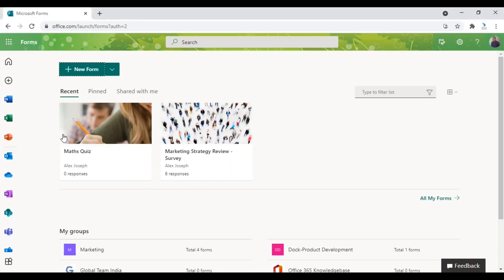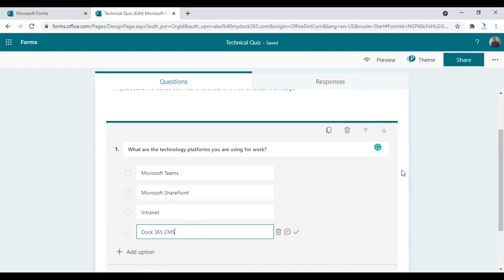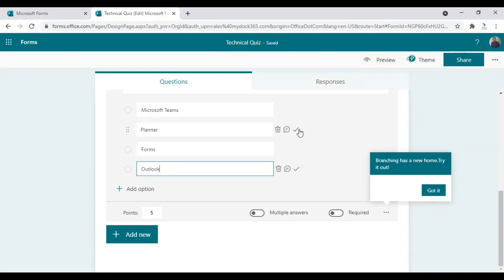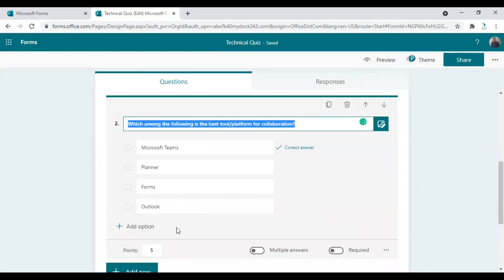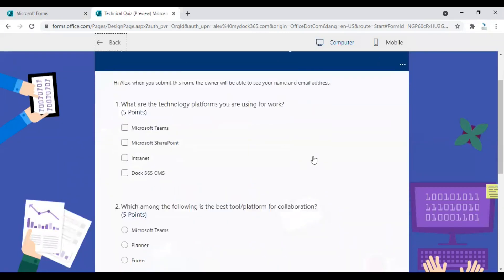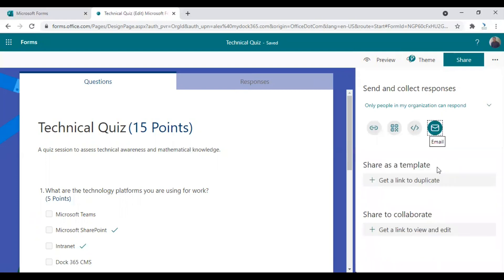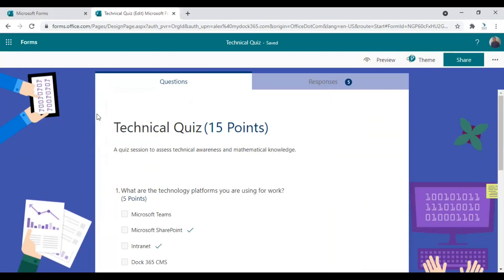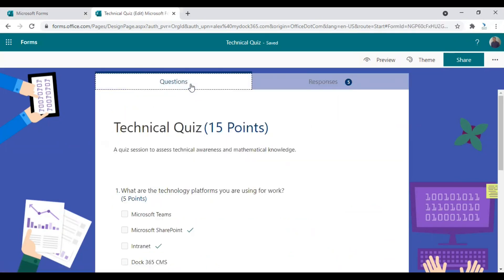How to Create a Quiz in Microsoft Forms - Tutorial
Learn how to create a quiz in Microsoft Forms. This is helpful for conducting all kinds of quizzes among students, employees, etc. There are plenty of options as in the case of standards forms to make your quiz look smart.

Take a look and stay productive with the results.